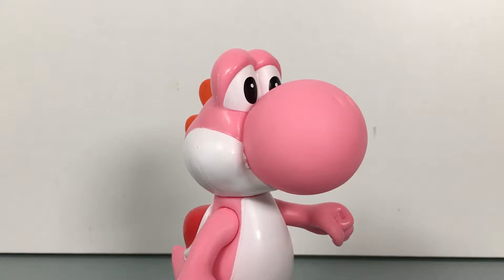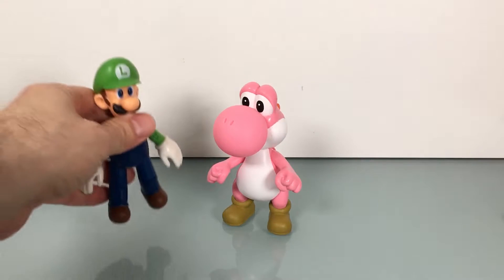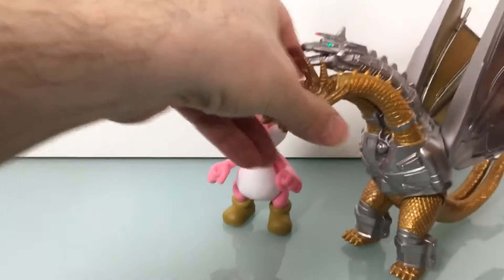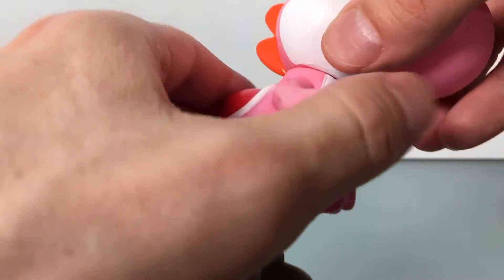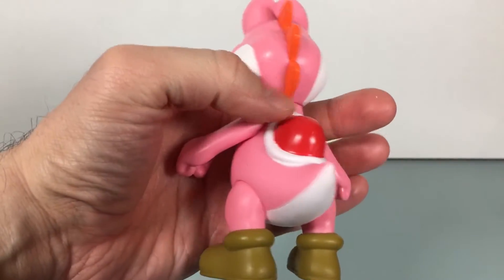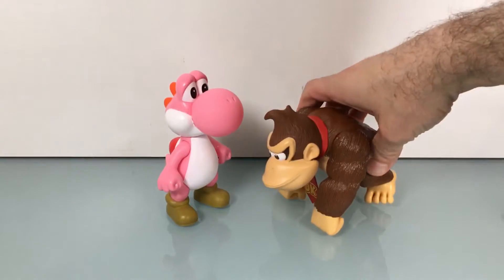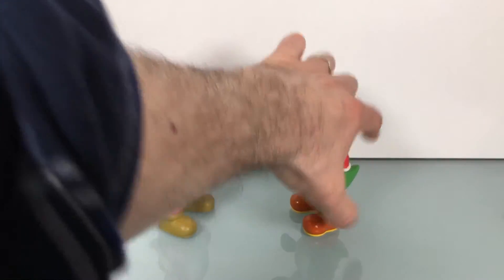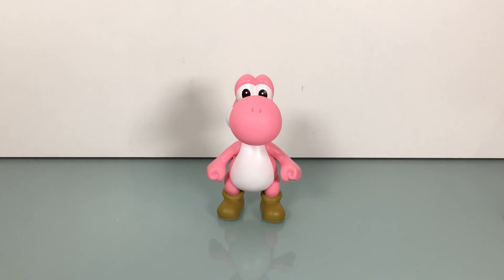BANPRESTO SUPER MARIO SUPER SIZE FIGURE COLLECTION PINK YOSHI REVIEW!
On this episode of ULTRAZILLA REVIEWS, I review the BANPRESTO SUPER MARIO SUPER SIZE FIGURE COLLECTION PINK YOSHI figure!